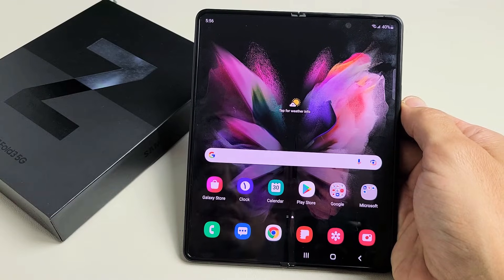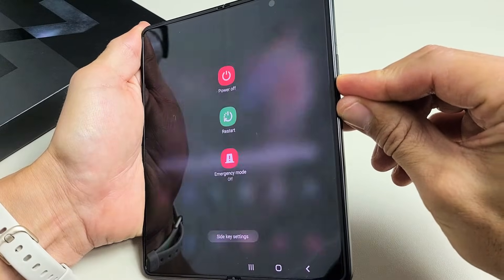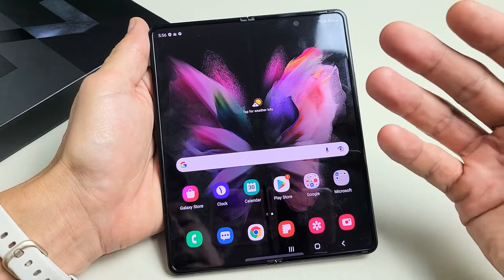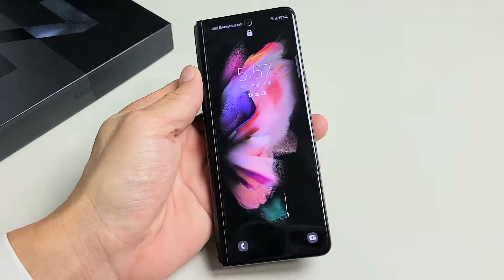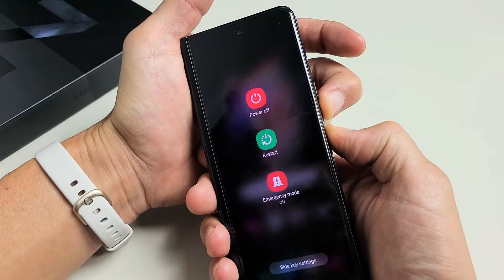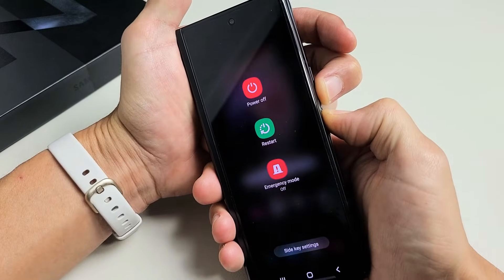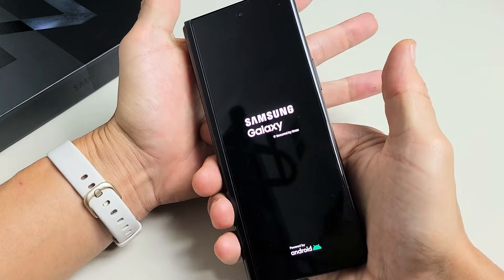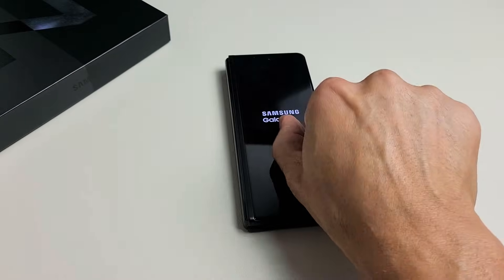Galaxy Z Fold 3: Frozen or Unresponsive Screen? Easy Fix!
I show how to fix a frozen, stuck screen  or unresponsive display on the Samsung Galaxy Z Fold 3 smartphone. Hope this helps.

AU: ???